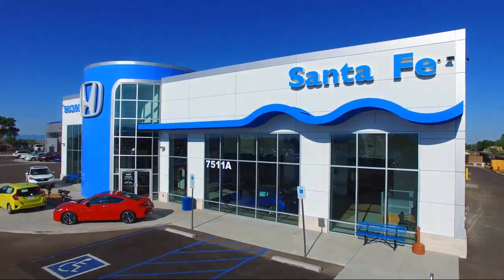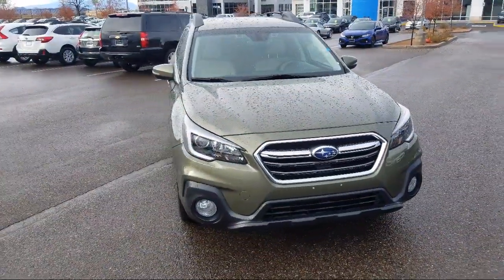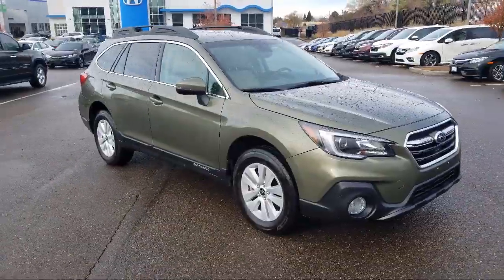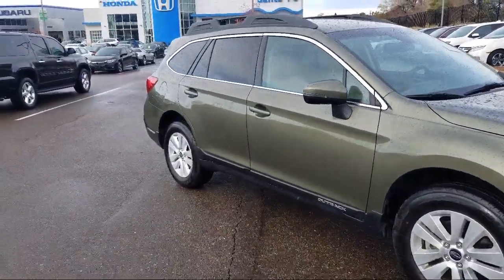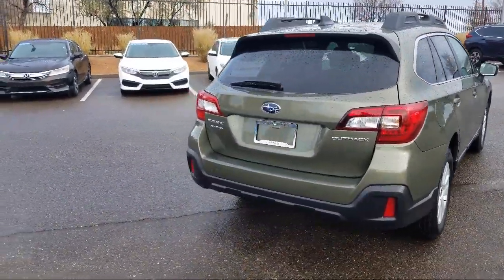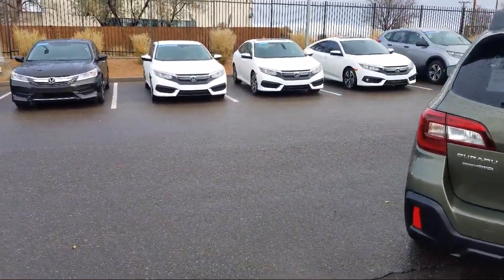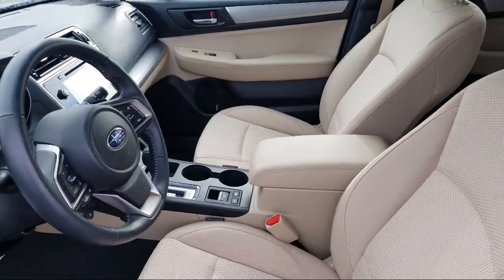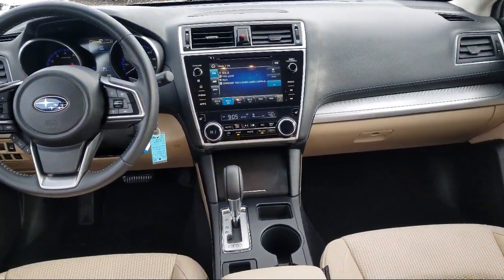2018 Subaru OUTBACK Sport Utility 2.5i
2018 Subaru OUTBACK Sport Utility 2.5i - Stock Number: P8373 - VIN: 4S4BSAFC1J3357788.